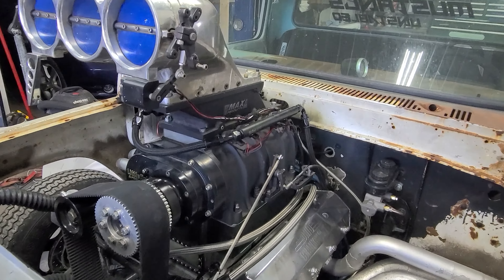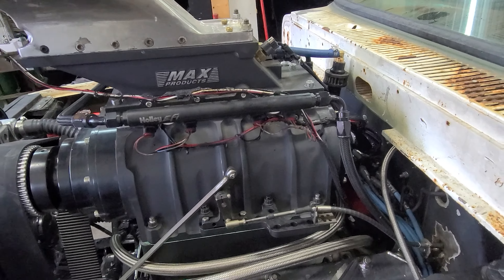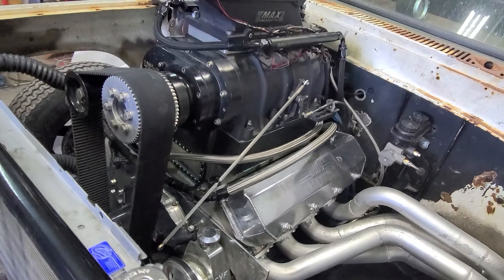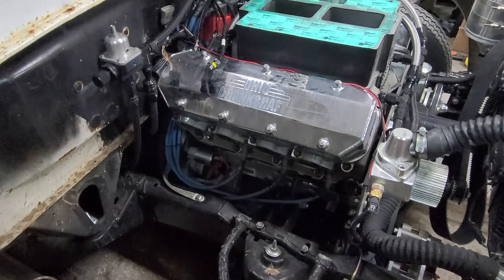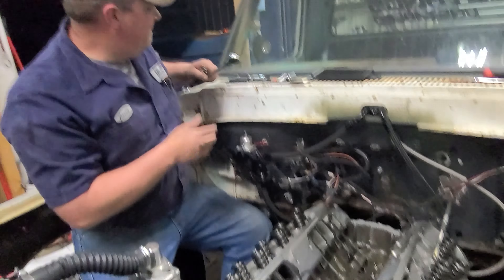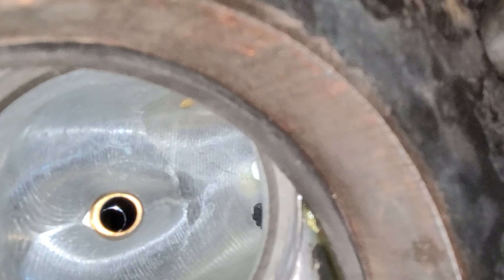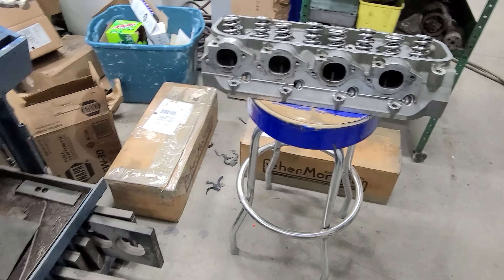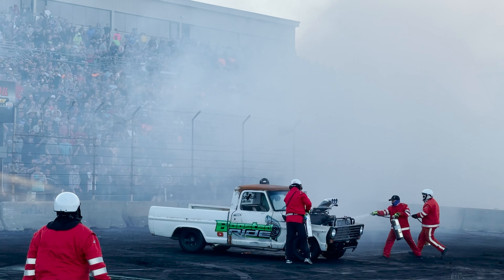Cleetus and Cars Indy Aftermath Found the coolant issue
This will hold us up a bit.  Was planning for a test run locally but that will have to wait.  We have something in store you wont want to miss!

Thanks to @BuildTuneRace  for the burnout footage!